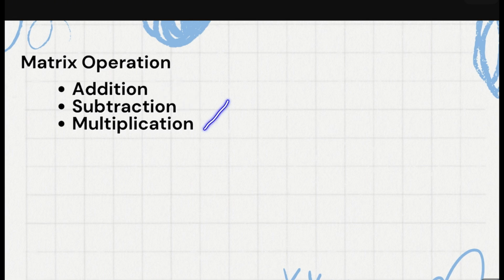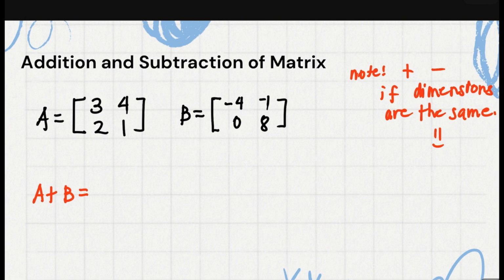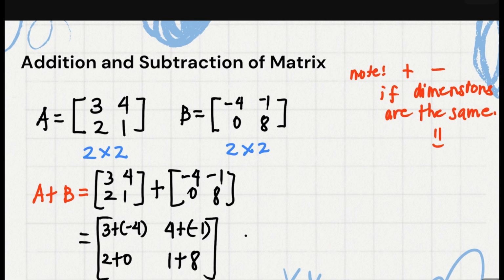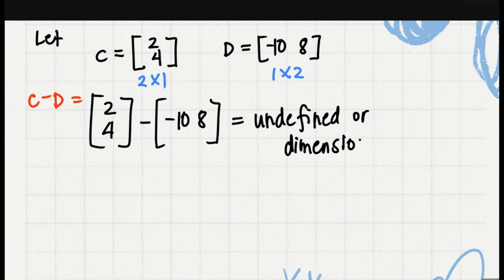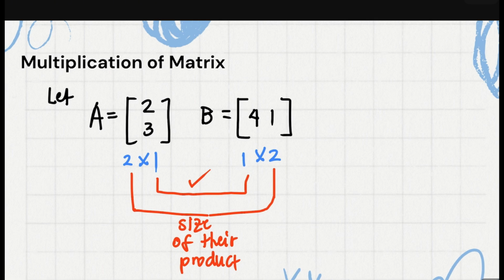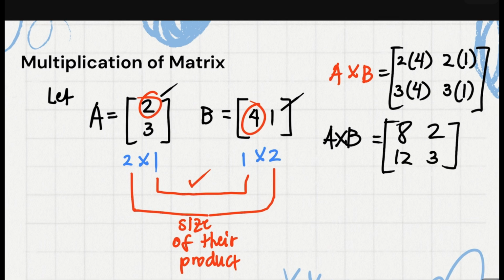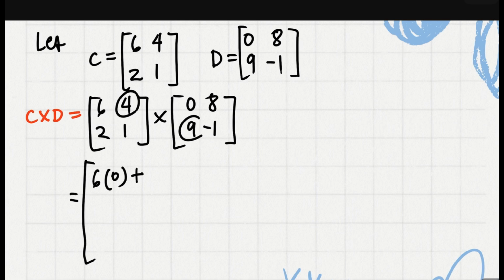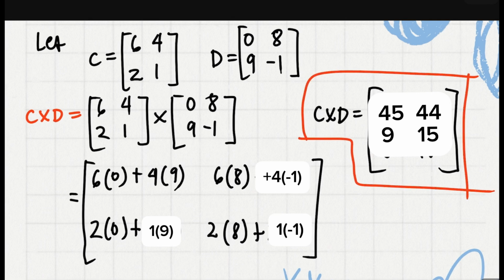[ADV. ALGEBRA] Matrix Operation